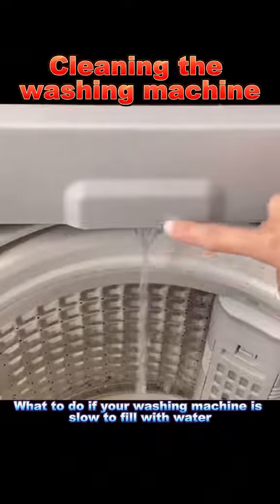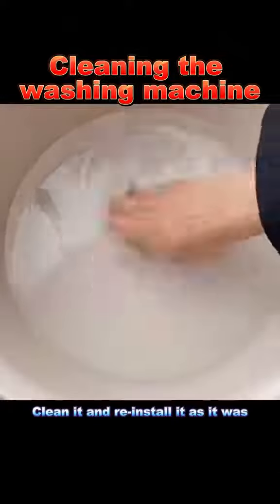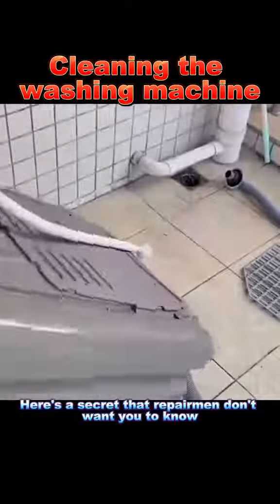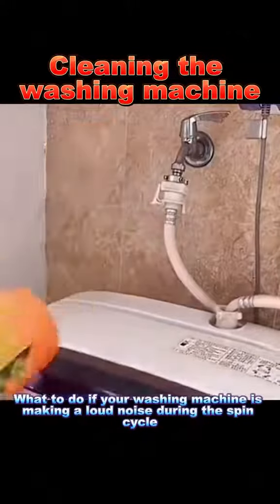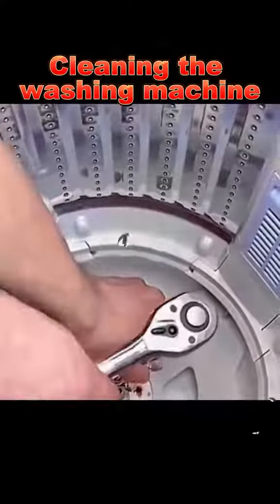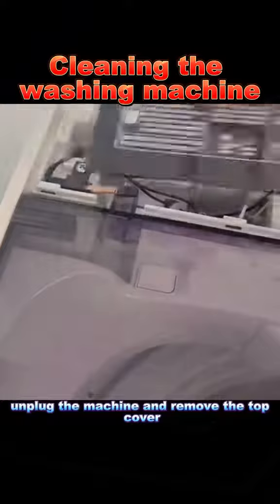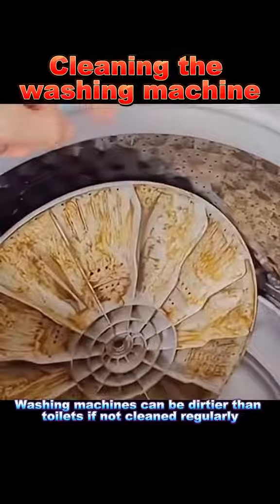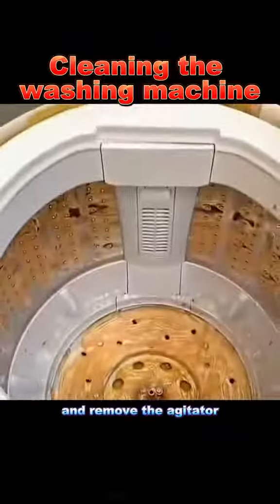This Simple Trick Will Make Your Washing Machine Sparkle Like New!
In this video, I will show you how to make your washing machine sparkle like new with just one simple trick. You don’t need any expensive or harsh chemicals, just a natural ingredient that you probably already have in your kitchen. This trick will not only clean your washing machine, but also remove any bad odors, bacteria, and mold. Your clothes will come out cleaner and fresher than ever before!

Watch the video till the end to see the amazing results and don’t forget to like, share, and subscribe for more tips and tricks on how to keep your home clean and organized.